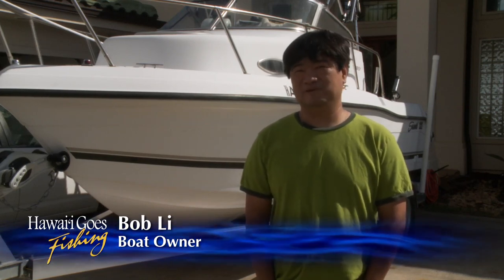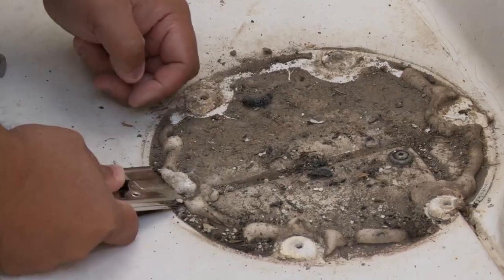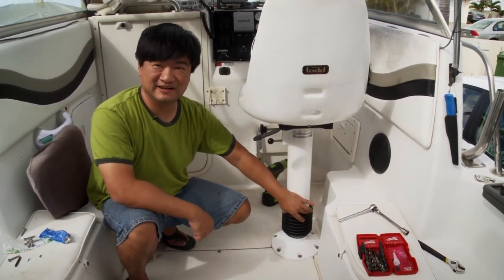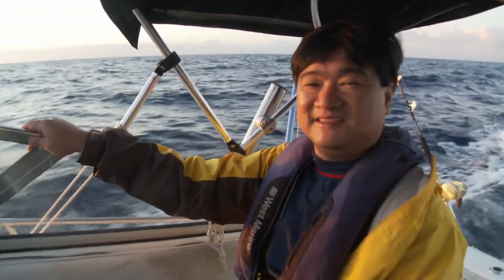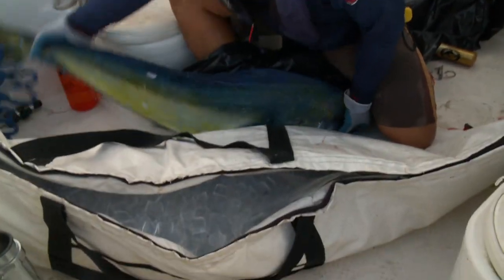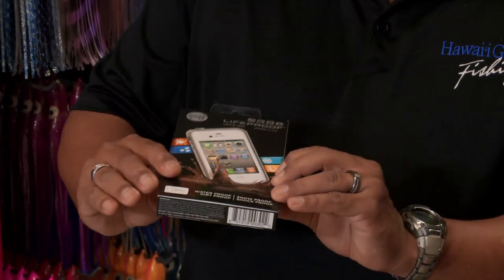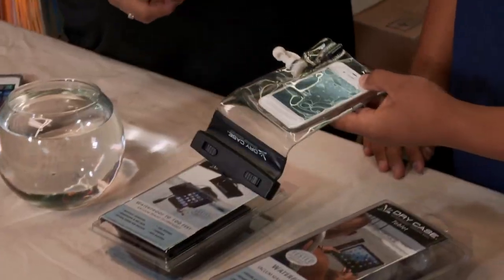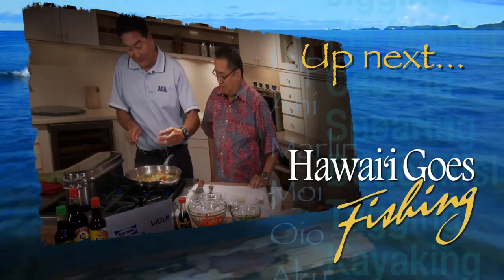Bob Li and Seaspension installation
Bob Li installs a Seaspension seat pedestal from 5 Oceans 7 Seas, to soften the ride in his boat. Hawaii Goes Fishing, episode HGF-309.